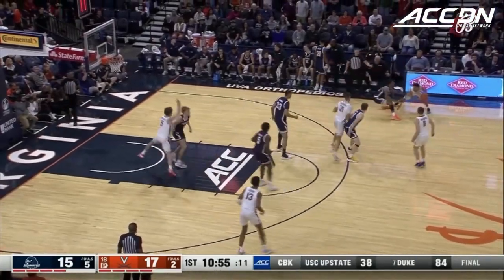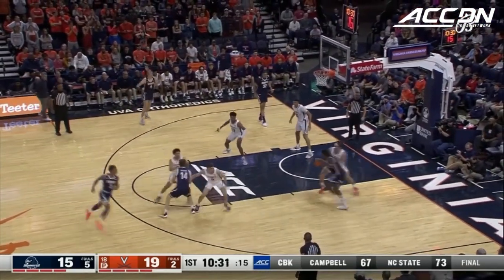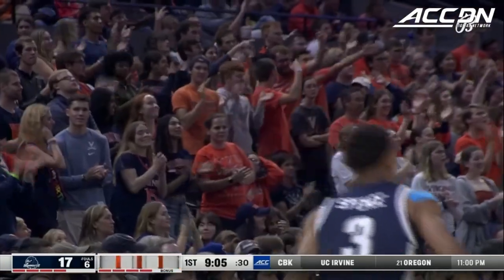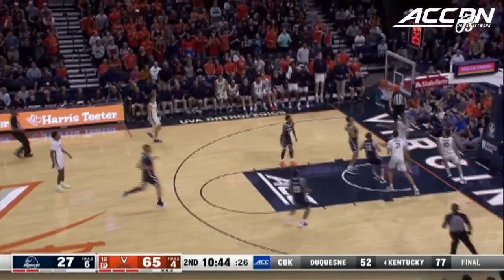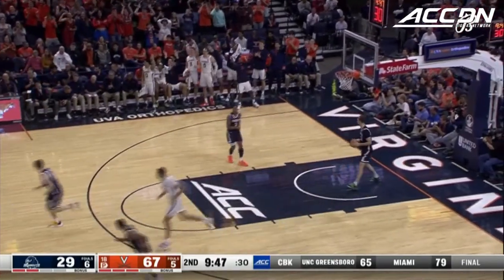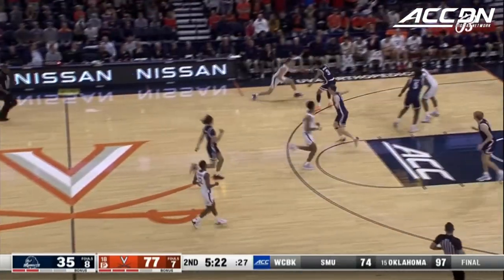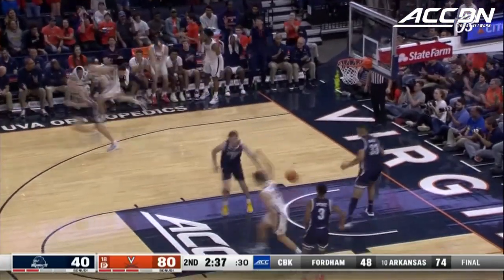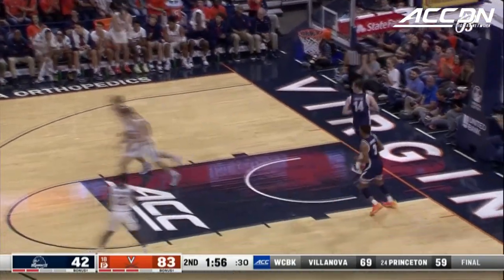Monmouth vs. Virginia Condensed Game | 2022-23 ACC Men’s Basketball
The outcome was never in doubt for the No.18 Virginia Cavaliers at home against Monmouth, as a textbook defensive performance led them to a 89-42 home victory. The Wahoos forced 21 turnovers and capitalized on the chances, scoring 35 points. Isaac McKneely was the leading scorer for Virginia, picking up 15 points. Ryan Dunn had 13 and added 6 rebounds.